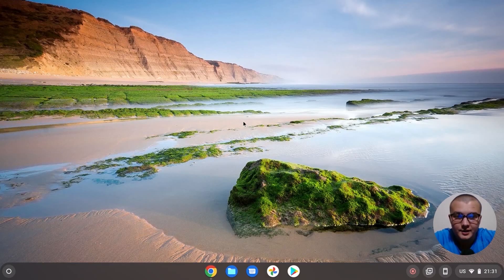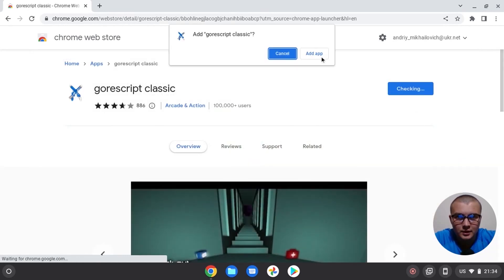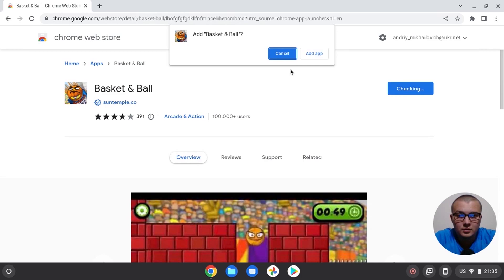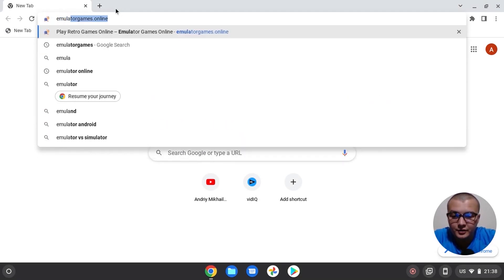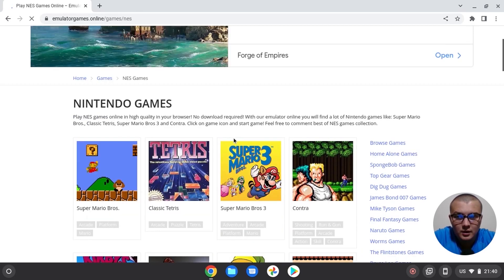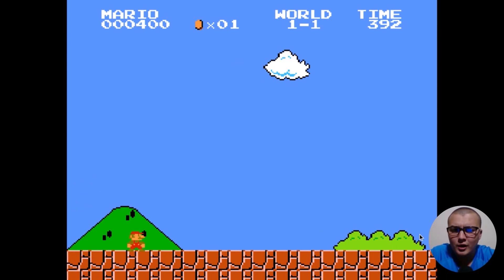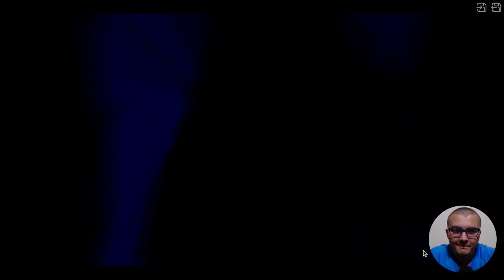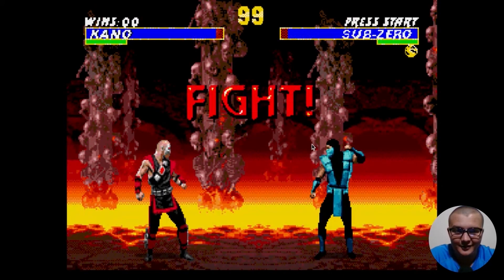Can't Install Google Play Store on Chromebook? Try this!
My Microphone Razer

Today I'm going to show you how to install and play games on a Chromebook without Google Play Store.
Some Chromebooks don't have Google Play, but there's nothing wrong with that because there is still a way to run games on this device.

00:00 Introduction.
00:41 Install games and apps from WebStore
02:22 Running Basketball game
03:11 How to run console games?
04:25 Running Nintendo Games
05:43 Running Playstation 1 Games
06:55 Running SEGA Games